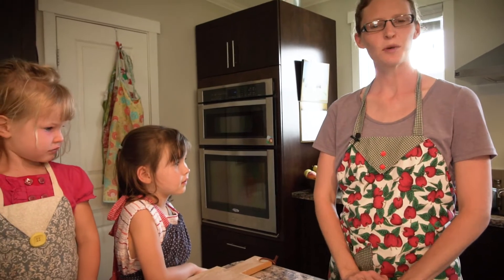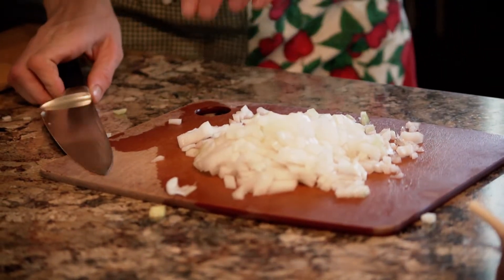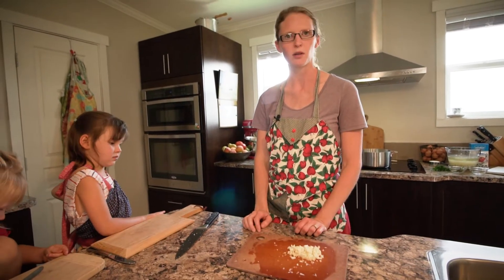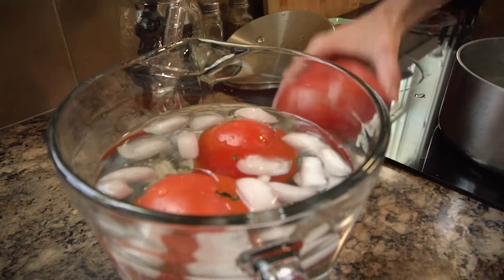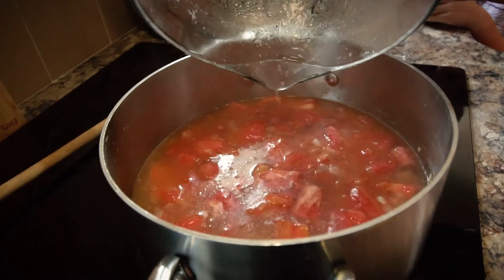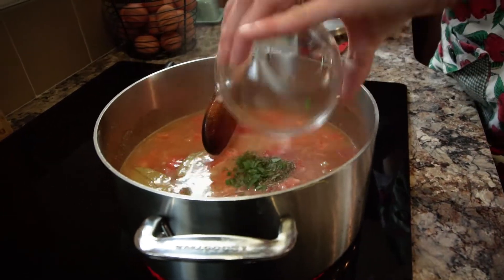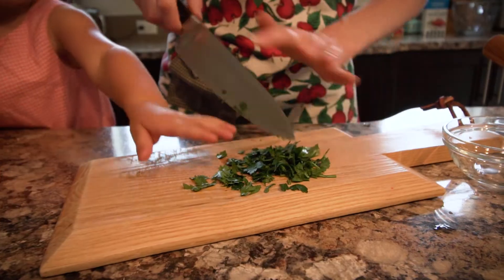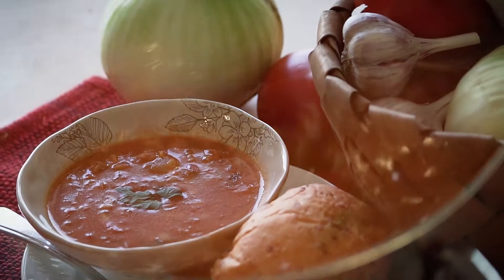Family Recipes -- Tomato Rice Soup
Learn to make a simple and easy Tomato Rice Soup with Rachel and the girls! With an abundance of tomatoes, what better time to learn a new recipe!

Need tomatoes? We have Romas and Field Tomatoes available for you in our produce barn!

Recipe Ingredients:

2-4 Tbs olive oil
1 medium onion, chopped
5 garlic cloves, minced
3 tomatoes
6 cups chicken broth
4-5 bay leaves
1/2 tsp parsley
1/2 tsp dried basil leaves
1/4 tsp dried thyme
1/4 tsp fennel seeds
1/2 cup uncooked rice